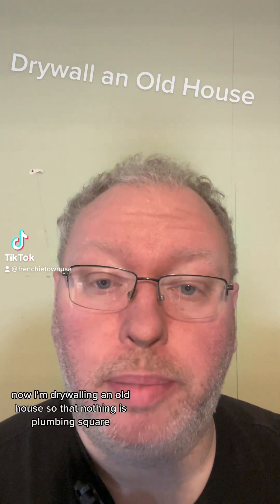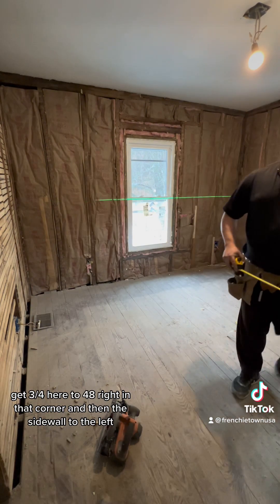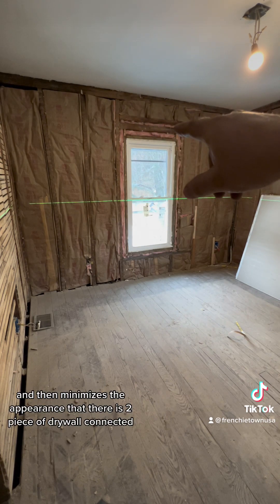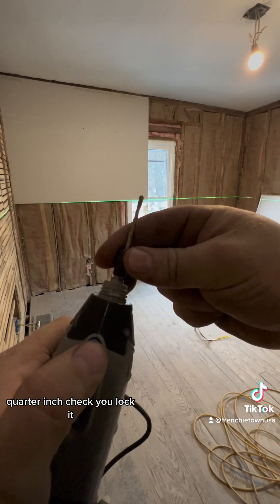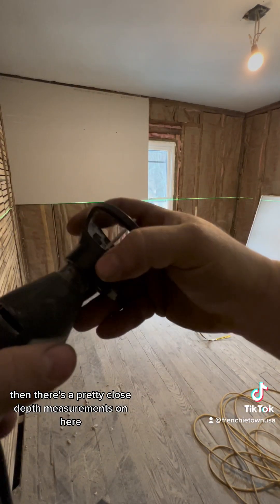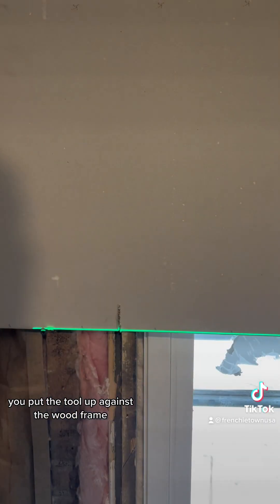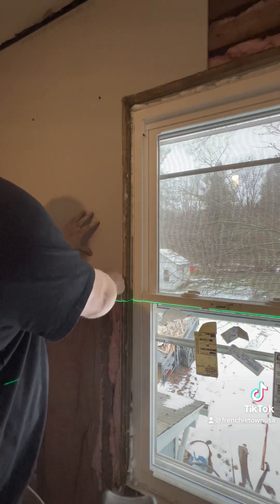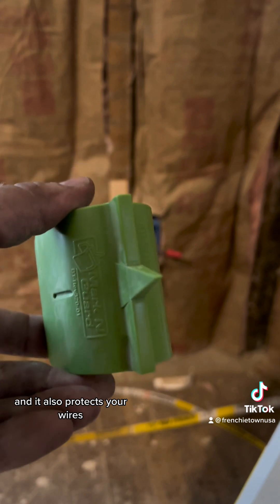Drywall an Old House pt1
Starting to close this old 1900 house